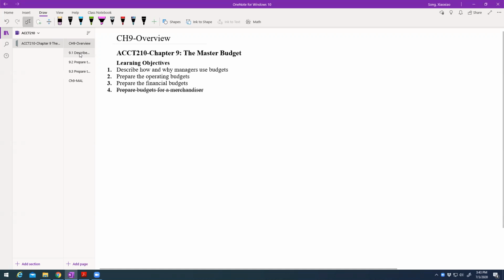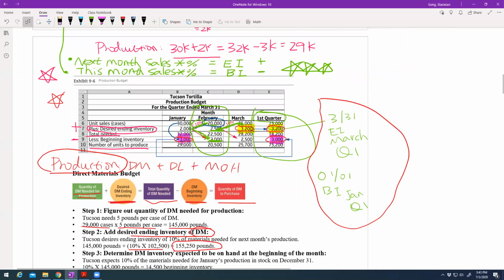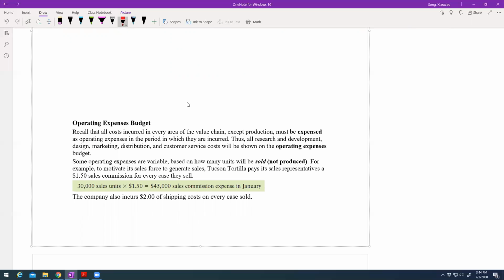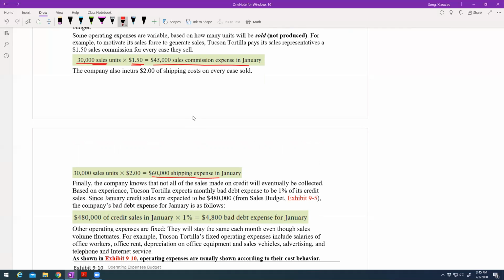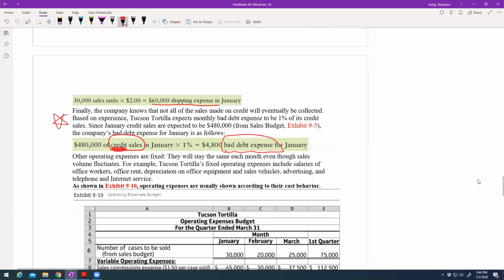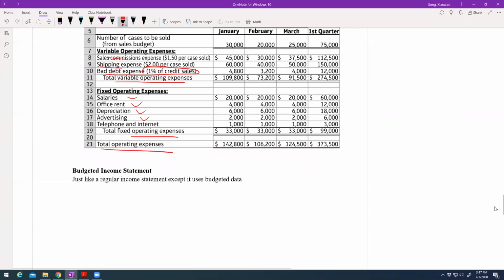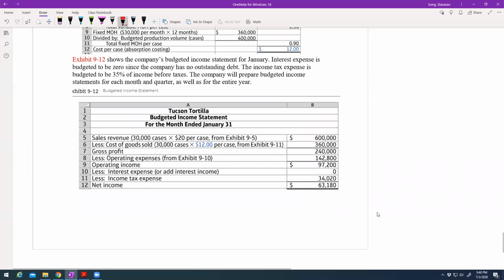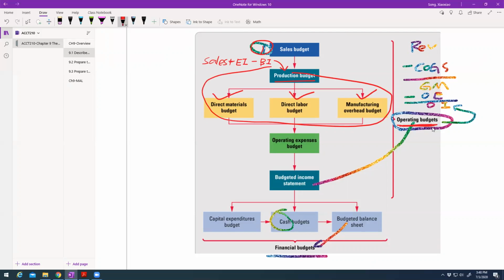ACCT210_Sum20_CH9_PPT4